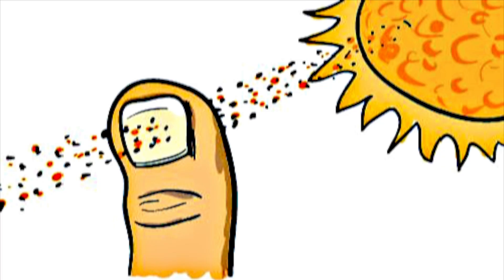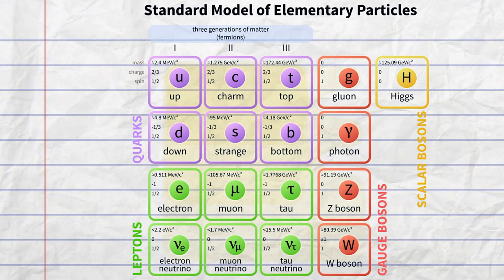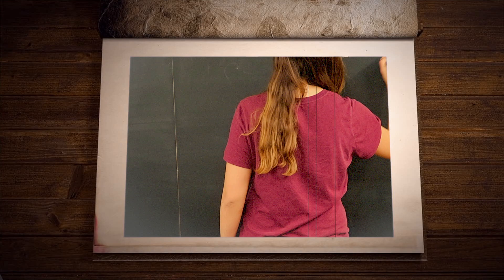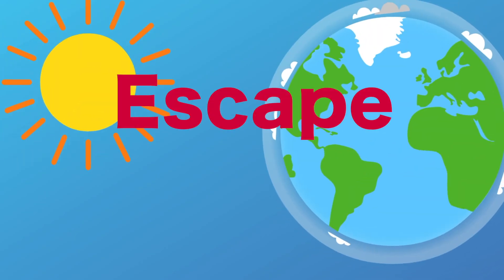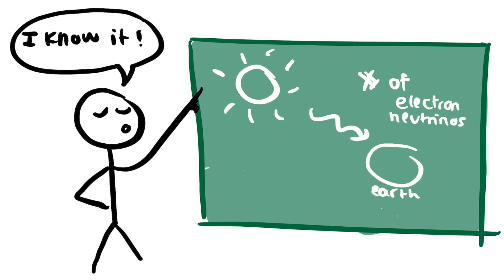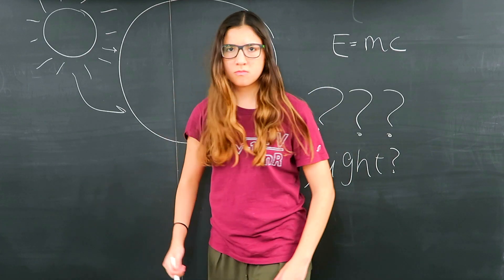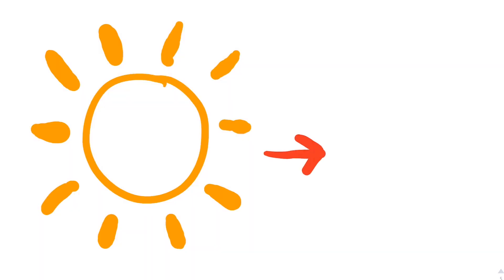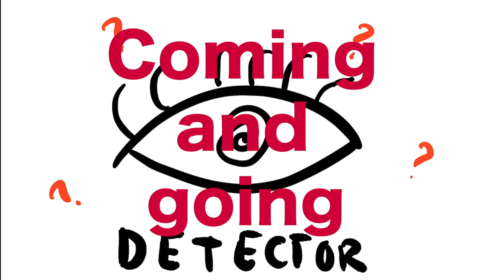Neutrinos and The Solar Neutrino Problem